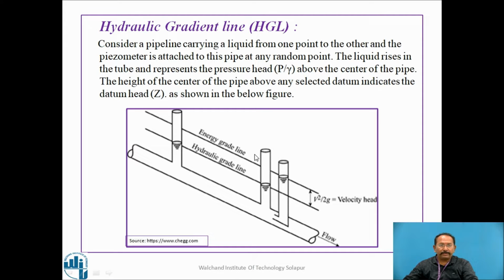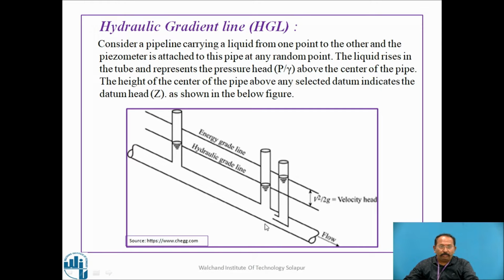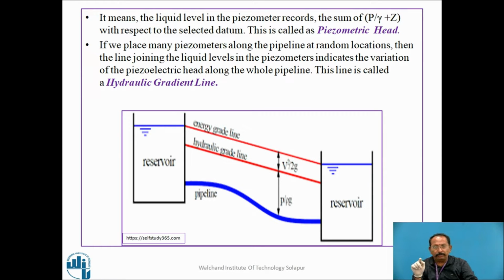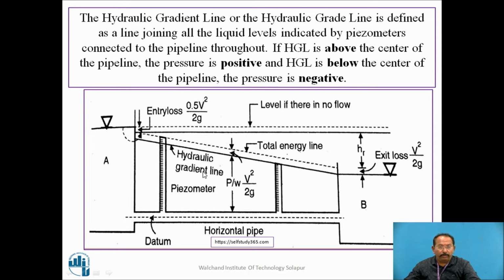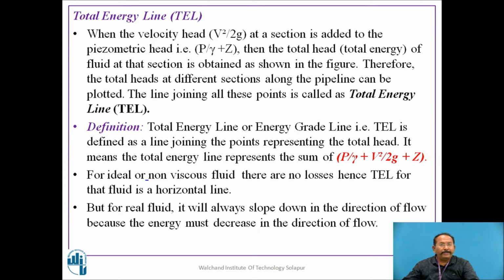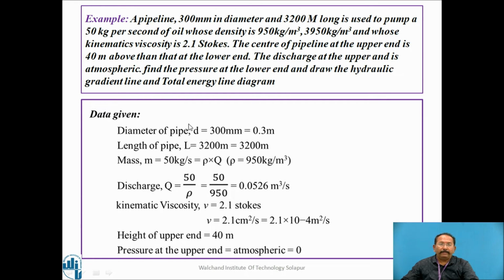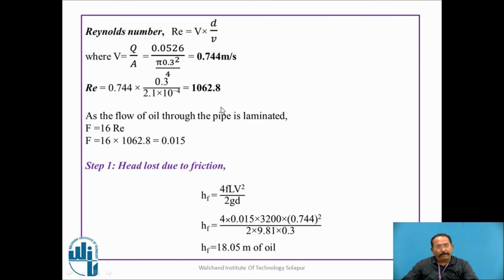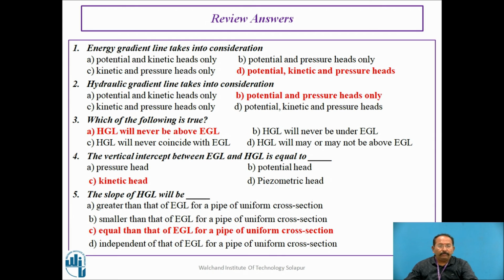Concept of Hydraulic gradient line and Total energy line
Mr. Sachin C Deshmukh
Assistant Professor